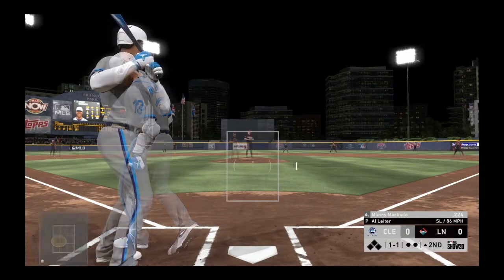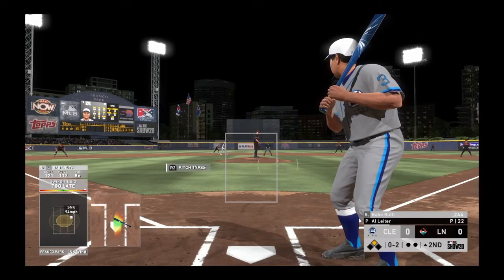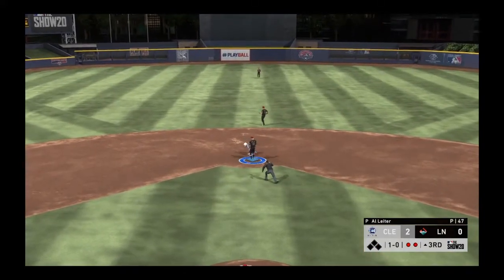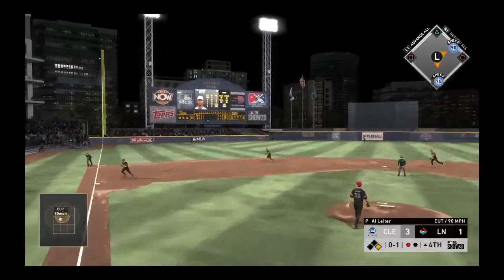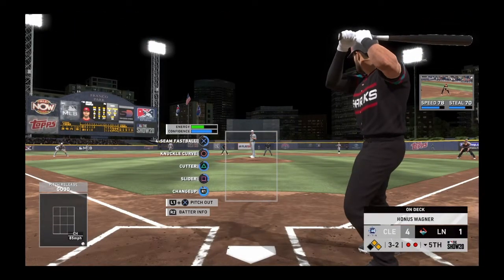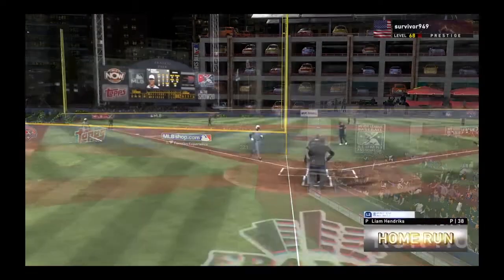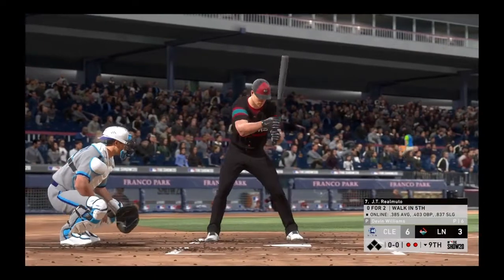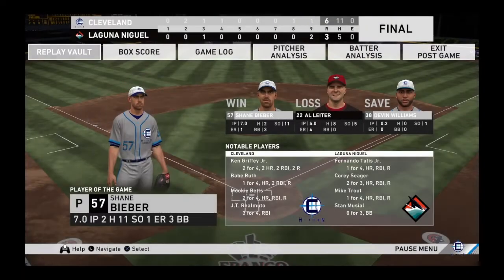Ruth homer, Griffey two longballs, Mookie homer and Bieber gem 11 Ks